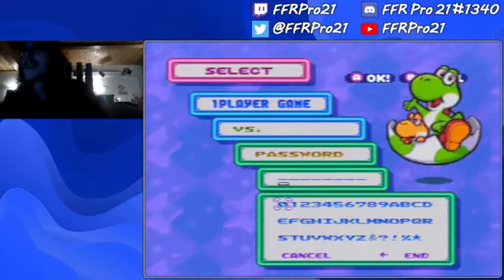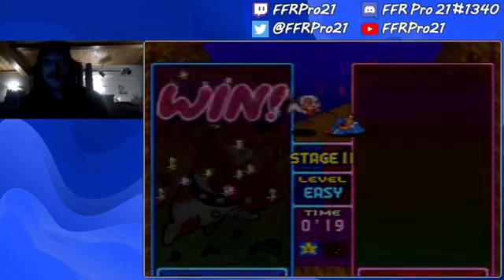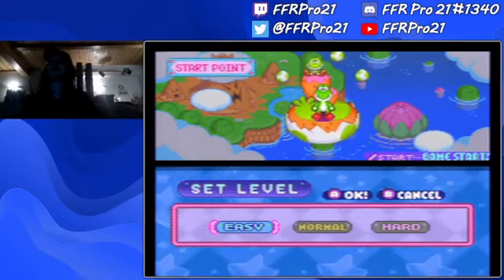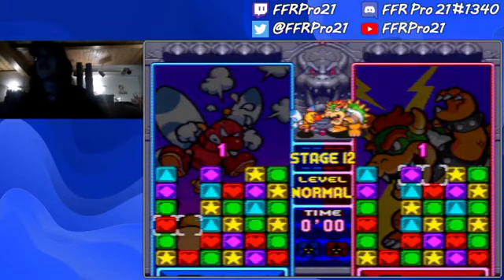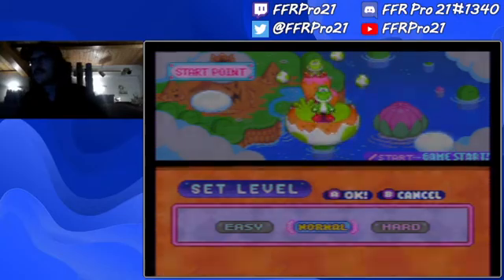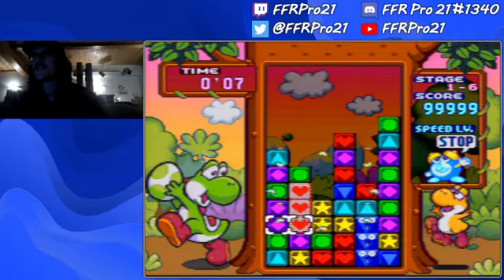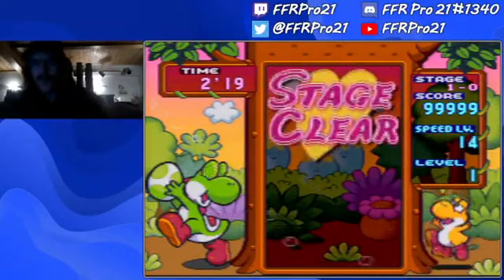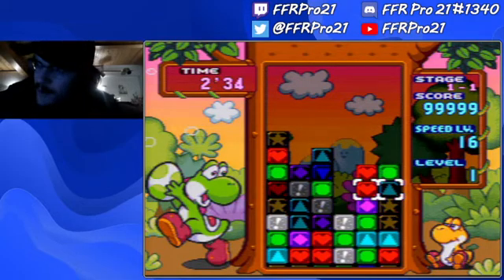SNES - Tetris Attack - Fun with Passwords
In this video, I have a little bit of fun with Tetris Attack's password option that's available in some of the game modes. These passwords will allow you to access stages in the game that you cannot access otherwise through normal game play. Some interesting things happen as we have fun. Enjoy!